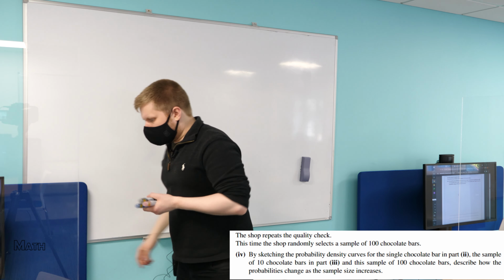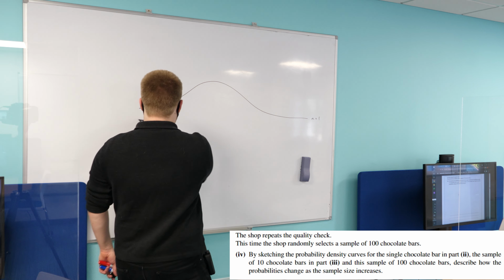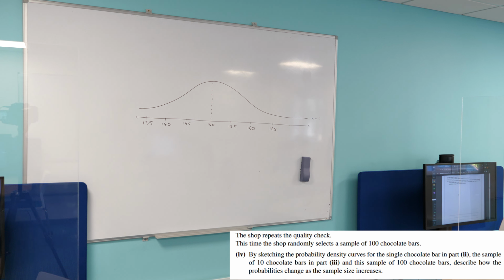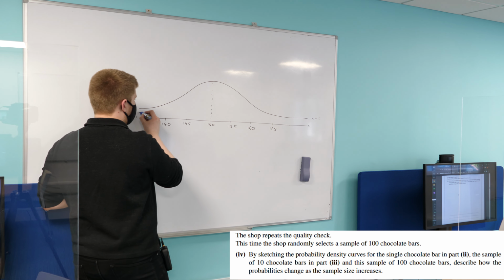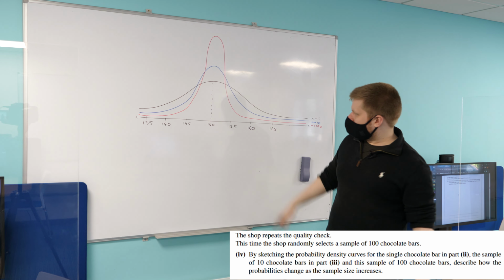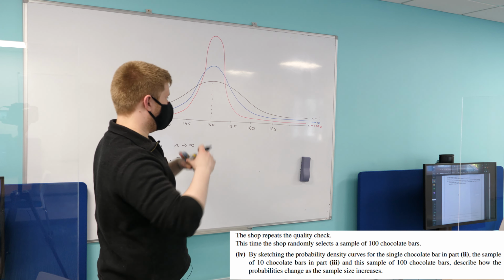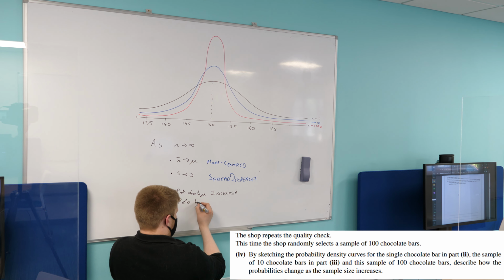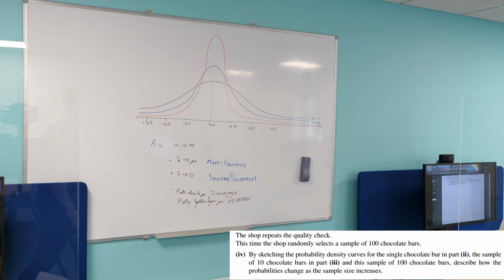Normal Distribution Example (4 of 4: Central Limit Theorem)